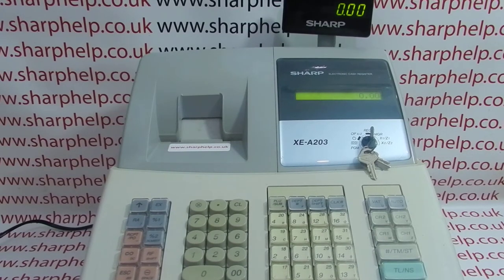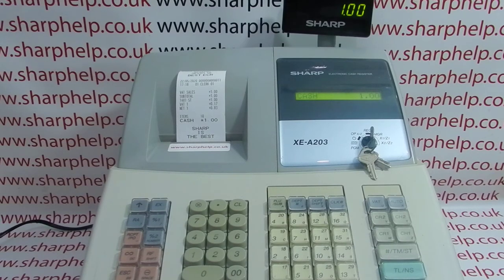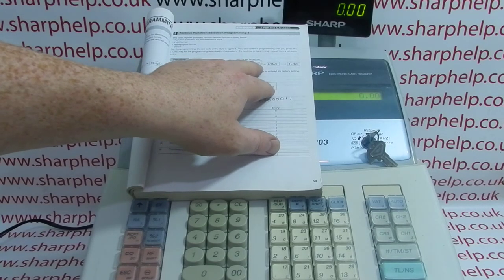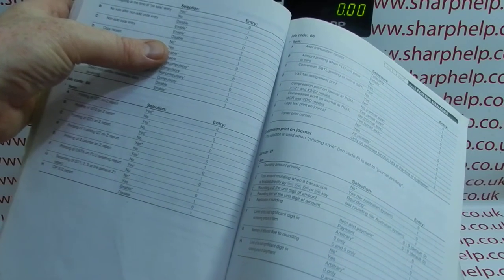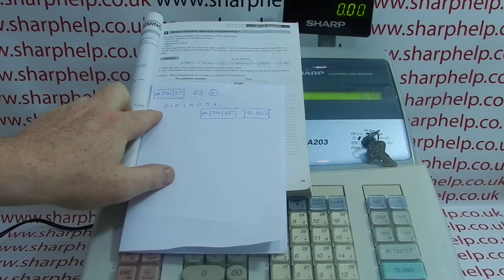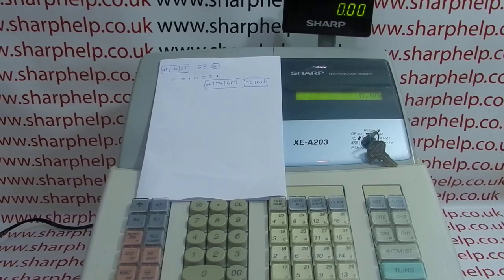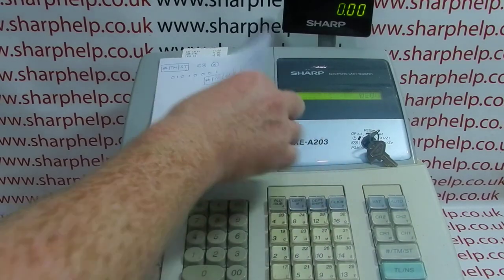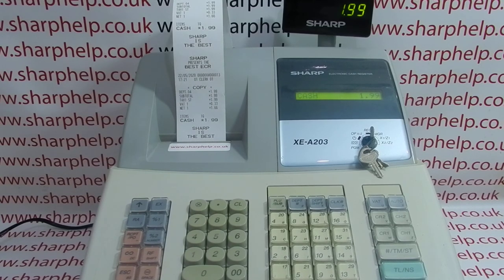How To Program Copy Receipt Function Sharp XE-A203 XE-A206 Cash Registers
How to set up and use RCPT PO duplicate receipt button on the Sharp XE-A203 or XE-A206 cash registers.